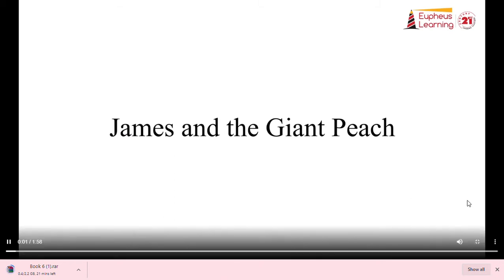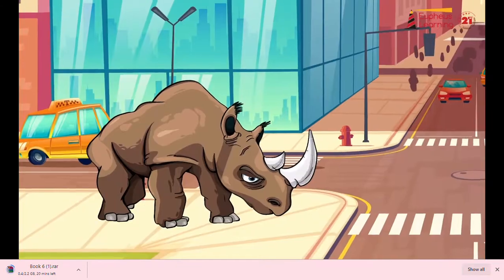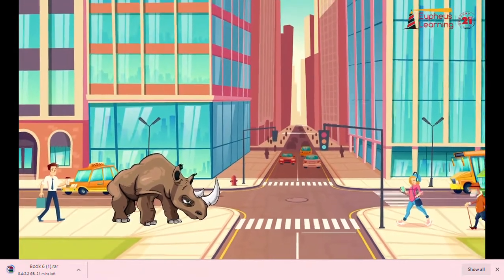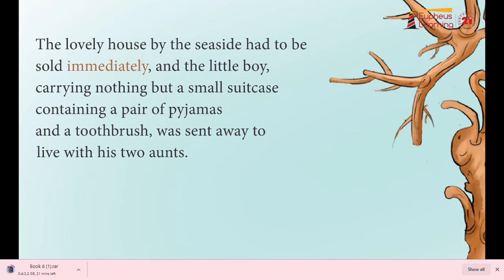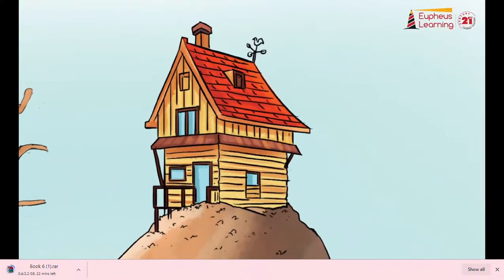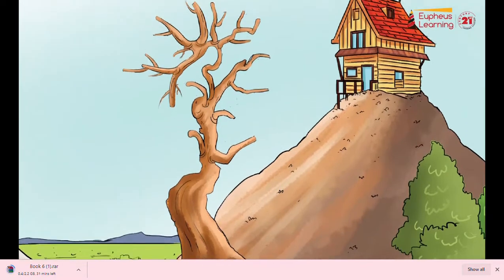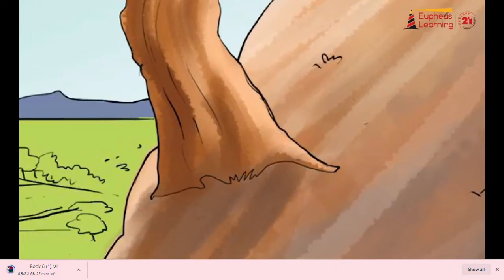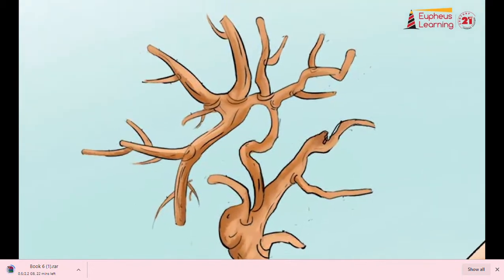Class III English Reader Chap 3 James and The Giant Peach